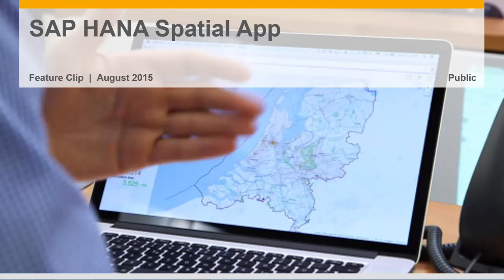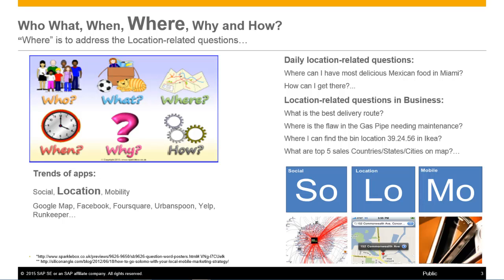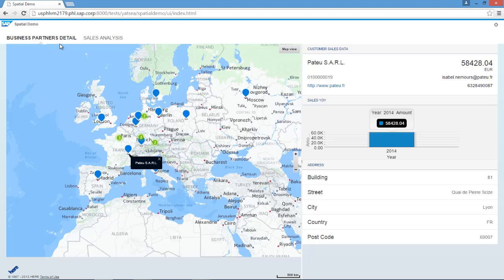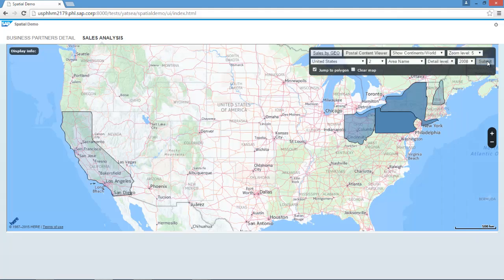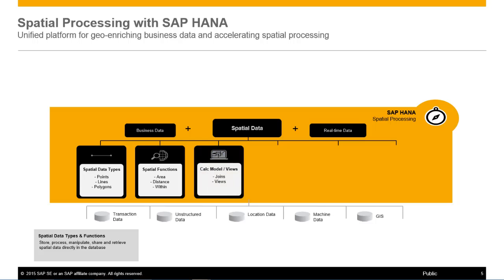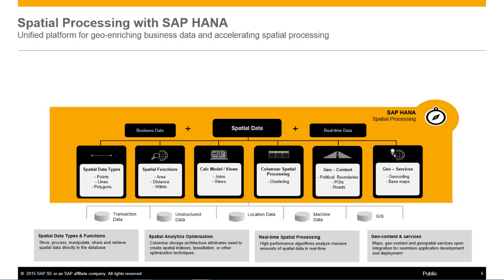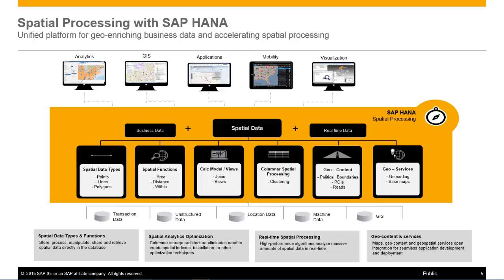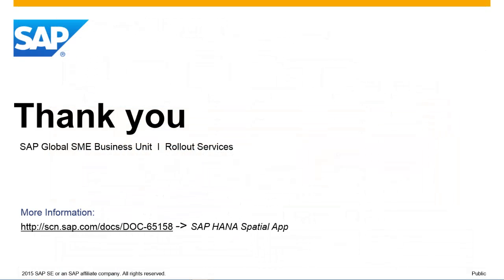SAP HANA Spatial App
Spatial processing with SAP HANA improves the value of business data and brings business data together.

Check out this simple SAP HANA Spatial App using spatial processing with SAP HANA, which allows you to visualise SAP  Business One data in a graphical context.